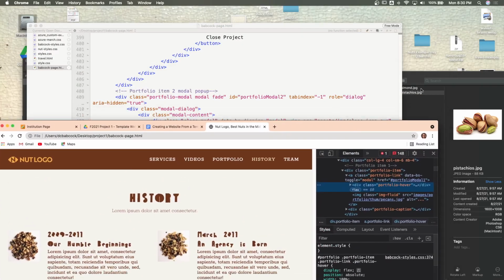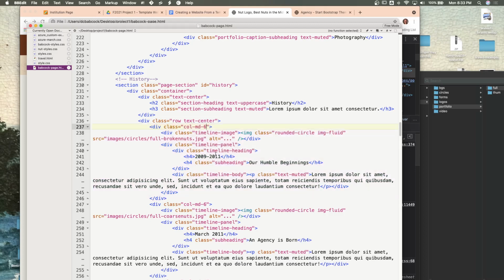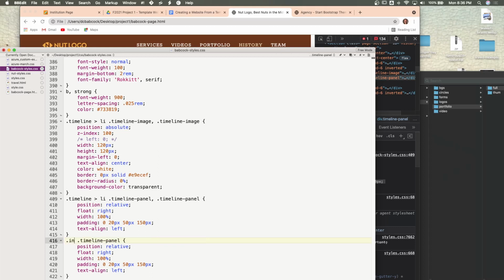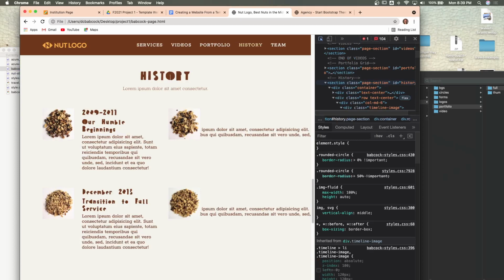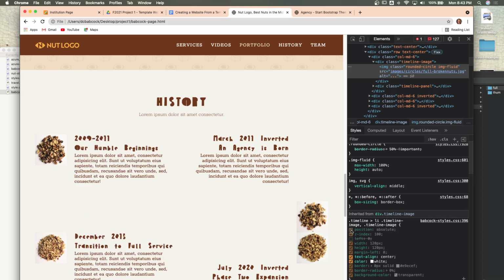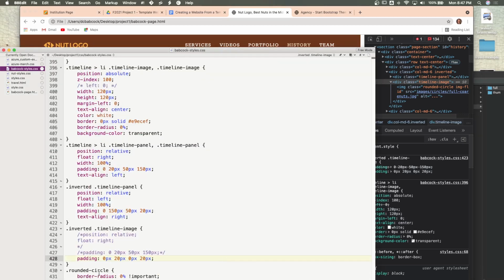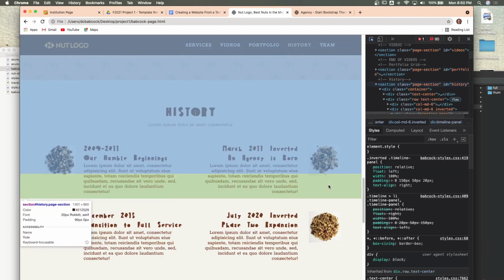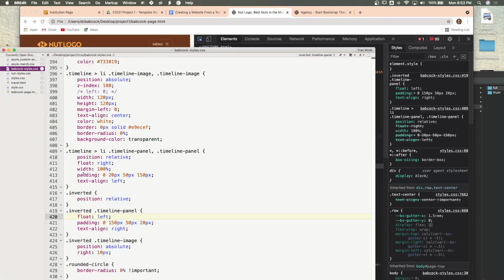agency vid31 alternating layouts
Changing the new history section to have the same kind of alternating layout that the original about section had.